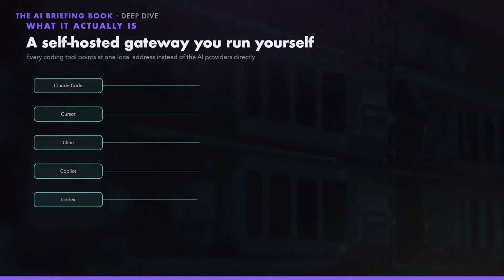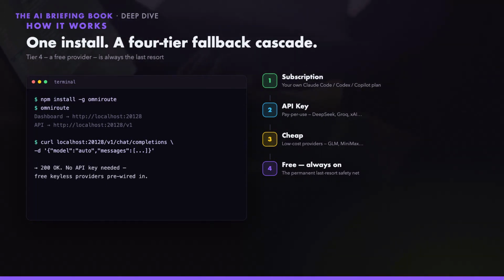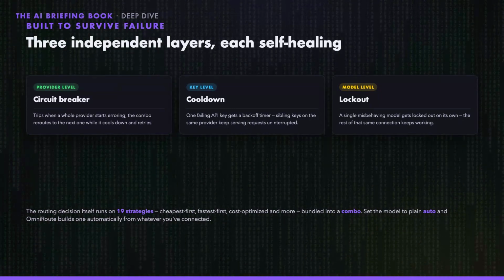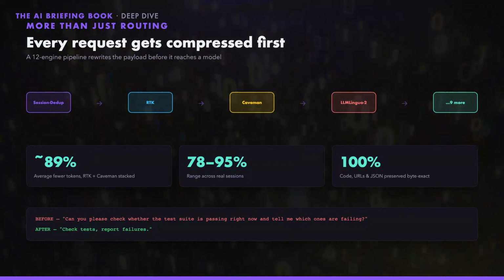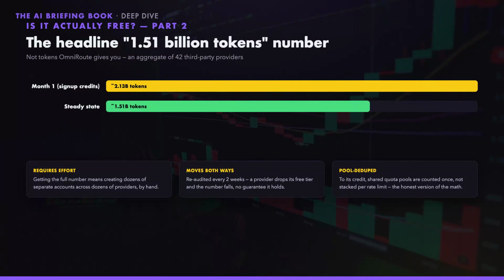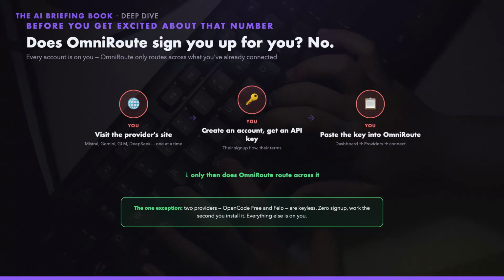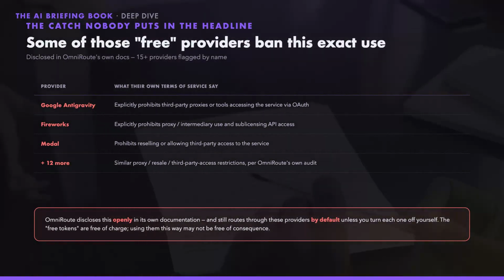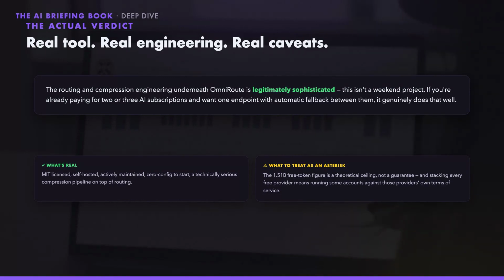OmniRoute: 341 AI Providers, Zero Dollars, One Catch — Is It Actually Free?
OmniRoute is an open-source, self-hosted AI gateway that routes your coding tools (Claude Code, Cursor, Cline, Copilot, Codex) across 341 different AI providers through one local endpoint, with automatic fallback and a claimed ~1.51 billion free tokens a month. We cloned the actual repo, read the source and the docs, installed it, and checked whether "free" really means free.

What we cover:
• What it actually is — a self-hosted gateway, not a cloud service
• How it works — one install command, a 4-tier fallback cascade (subscription → API key → cheap → free)
• The routing engine — 19 routing strategies, and 3 independent layers of failure protection
• The 12-engine token compression pipeline stacked on top of routing
• Is it actually free? Part 1 — the software itself (yes, genuinely — MIT licensed, self-hosted)
• Is it actually free? Part 2 — the "1.51B tokens" headline is an aggregate of third-party free tiers, not something OmniRoute grants
• Does OmniRoute sign you up for you? No — you create every account yourself, by hand
• The actual verdict

Chapters:
0:00 341 providers, zero dollars, one catch
0:22 What it actually is
0:52 How it works — install + the 4-tier cascade
1:36 The routing engine + 3-layer resilience
2:12 The compression pipeline
2:51 Is it actually free? Part 1 — the software
3:16 Is it actually free? Part 2 — the token math
3:51 Does OmniRoute sign you up for you? No.
4:24 The catch nobody puts in the headline
5:03 The actual verdict
5:38 Sources

🎬 Background footage courtesy of Pexels (pexels.com).

The AI Briefing Book — get up to speed on AI. No hype, no jargon.